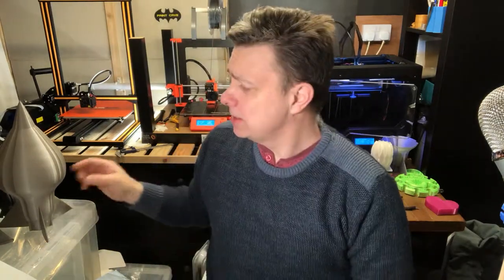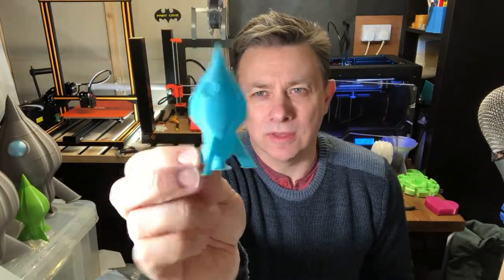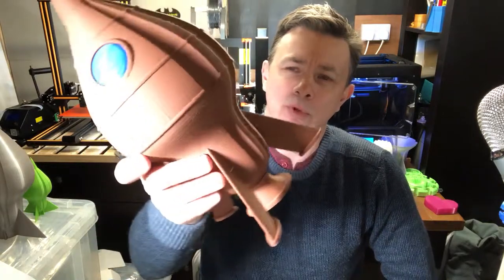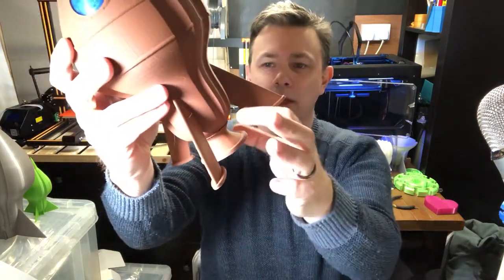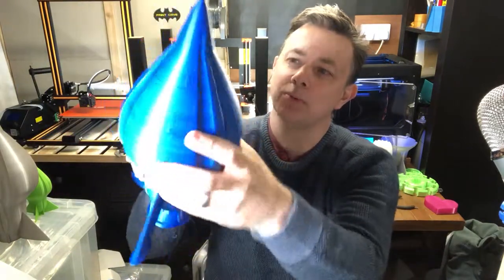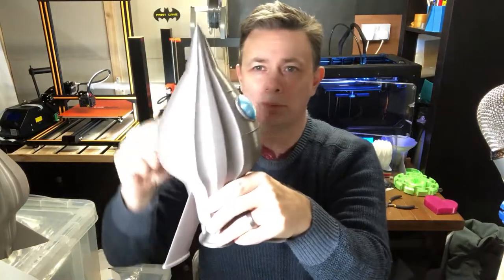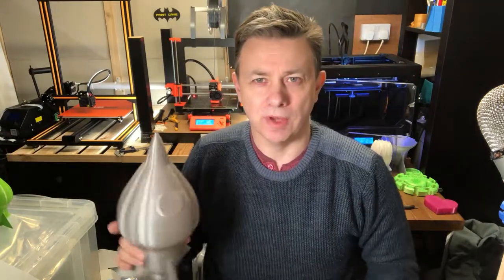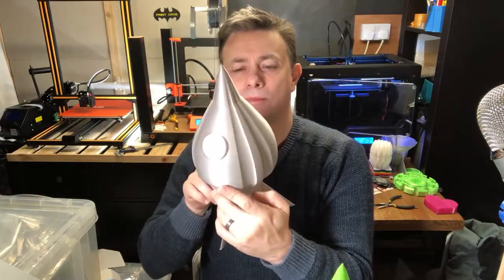My 3D Prints : Galactic British Empire - Trevithick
I take a look at another one of my 3D prints, this time the Trevithick Starship from my Galactic British Empire playset.